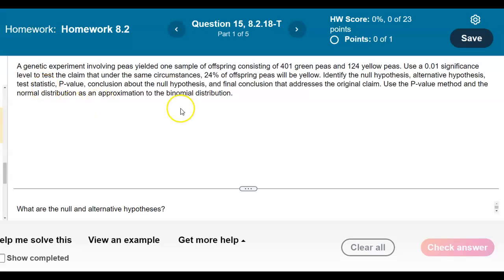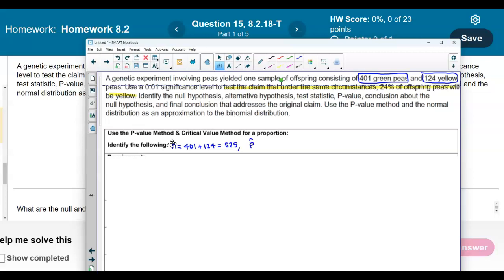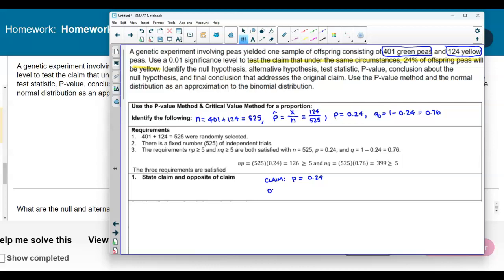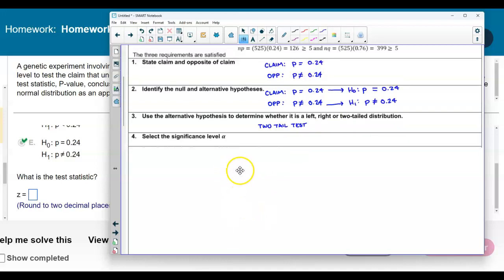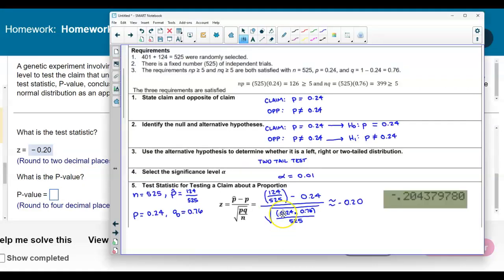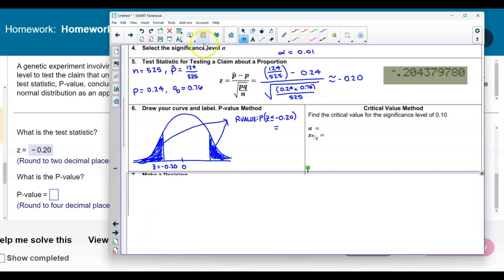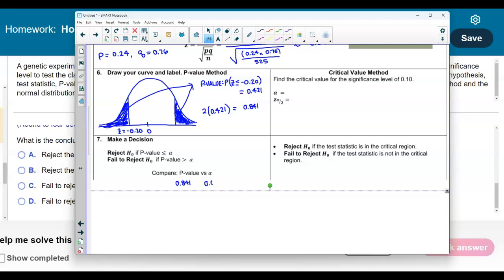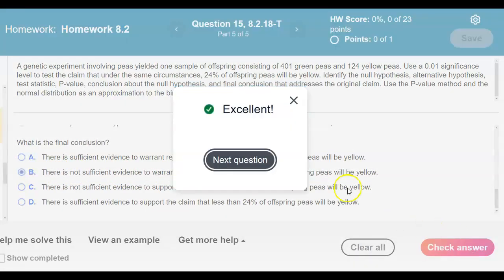Math 14 8.2.18-T Identify the null hypothesis, alternative hypothesis, test statistic,